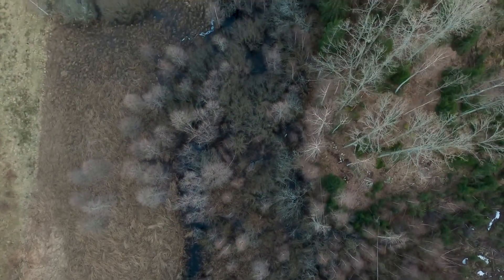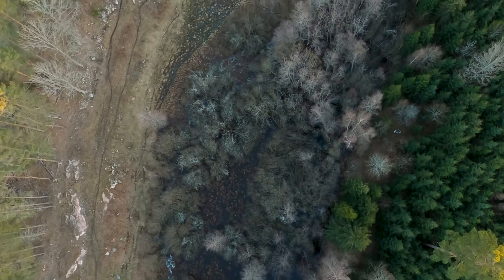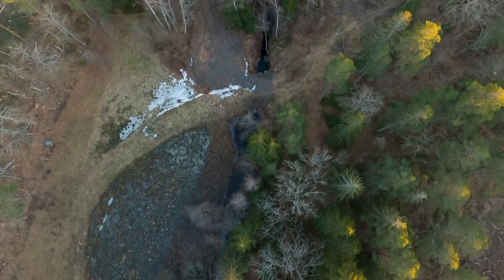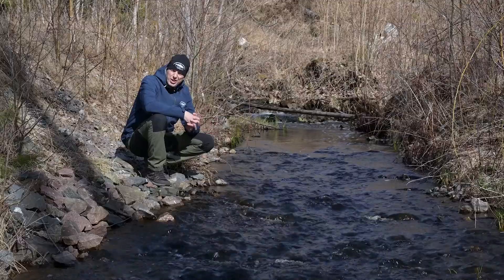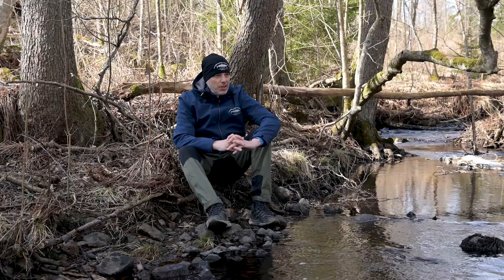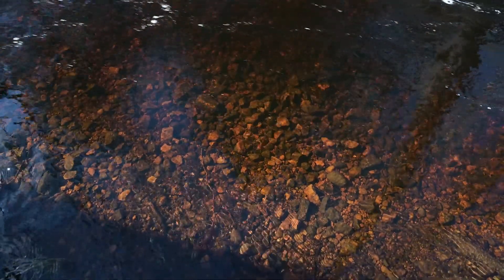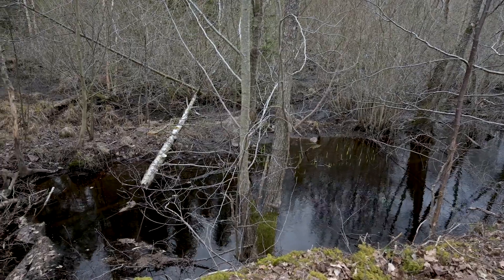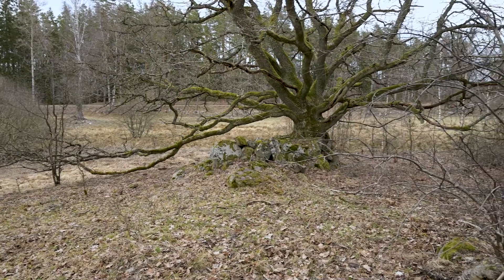Alla bäckar små, fiskevård i Oskarshamn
Avsnitt ett av åtta om och kring det arbete föreningen Havsöringens ynglingar bedriver i Döderhultsbäcken, Oskarshamn.
Under tio års tid har gruppen bedrivit fiskevård i bäcken för att kunna förverkliga drömmen om 200 lekande par 2020. det blev några år försenat men 2022 kommer visionen att förverkligas. Följ med på vår resa och ta del av alla med och motgångar under åren. Alla kan vi göra skillnad i varje litet vattendrag runt om i landet, tillsammans för alla bäckar små!